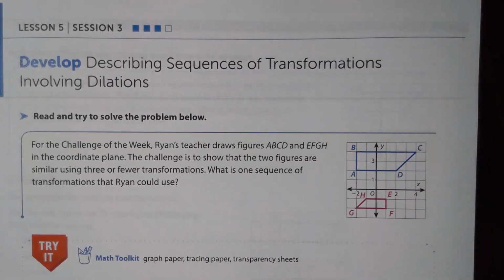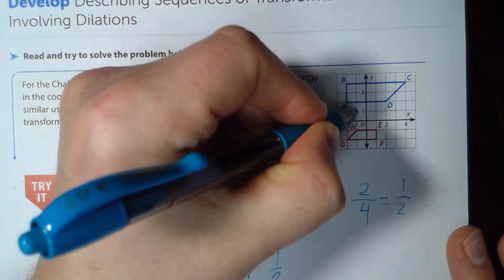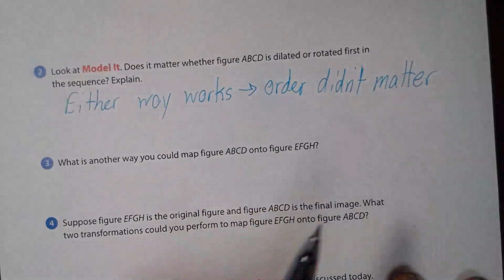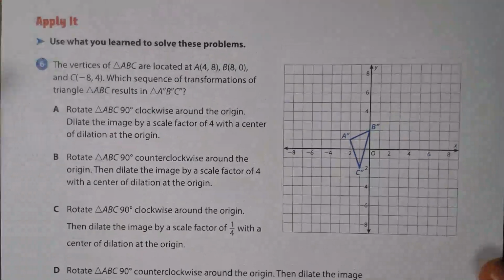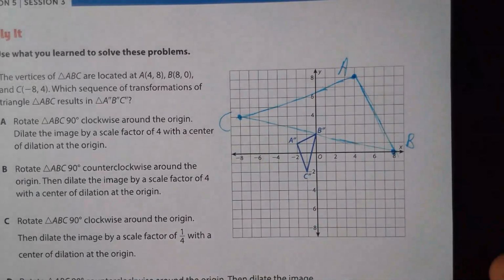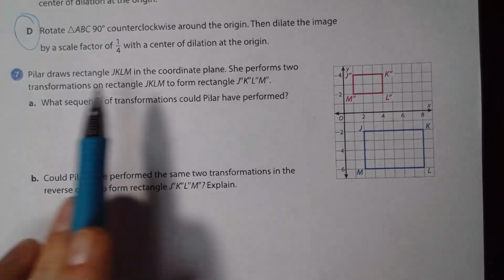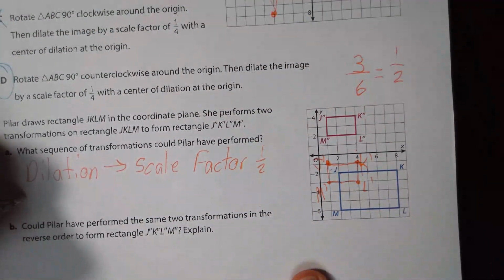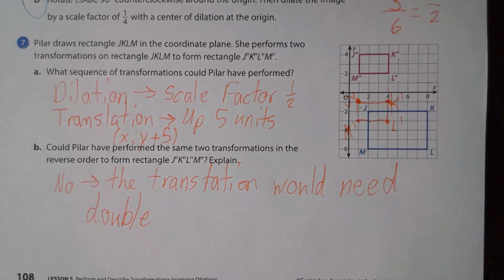Lesson 5: Session 3 - Sequences with Dilations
I can recognize and describe translations, rotations, reflections, and dilations individually and in a sequence.